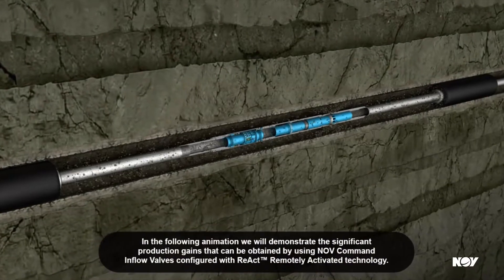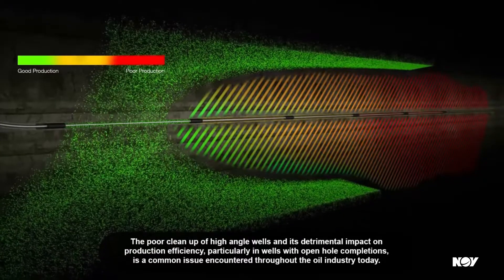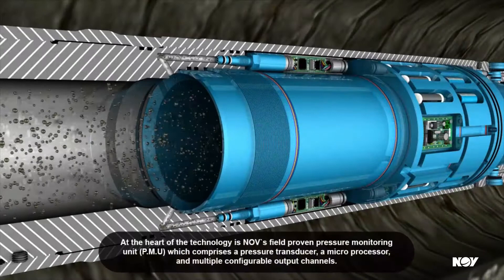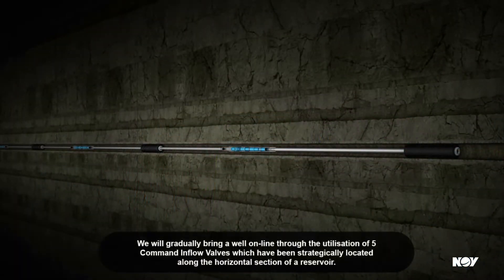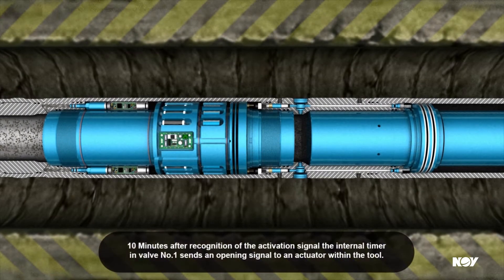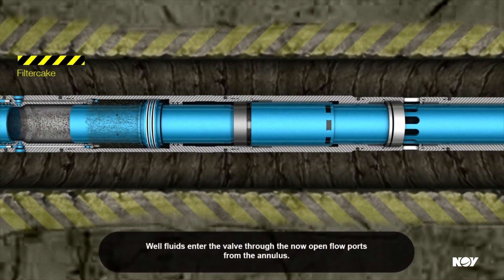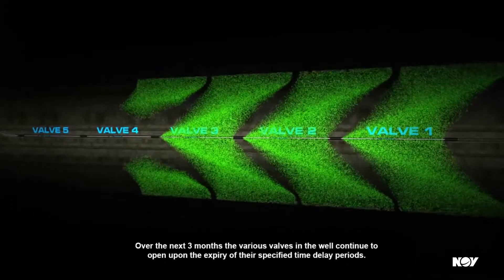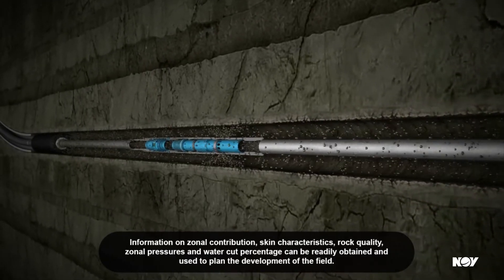ReAct™ Inflow Valve short animation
The ReAct™ Inflow Valve (RIV) is a permanently installed and electronically actuated sleeve type valve that facilitates the control of well flow through ports or installed chokes. The onboard electronics require no connection to surface as the valve utilizes our ReAct remote signaling technology.

Multiple valves can be installed in a wellbore with isolation packers above and below in order to provide zonal control and isolation. Their flexible functionality and modular design allows the valves to be used for a range of applications such as remote water shut off, selective start up, sand screen optimization, and zonal fracking.